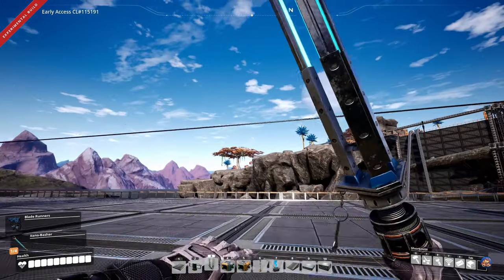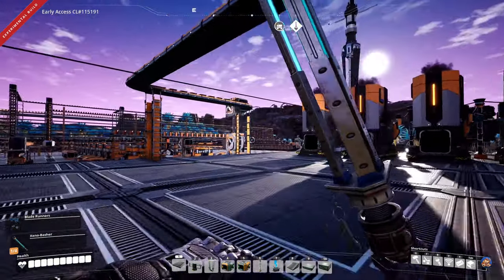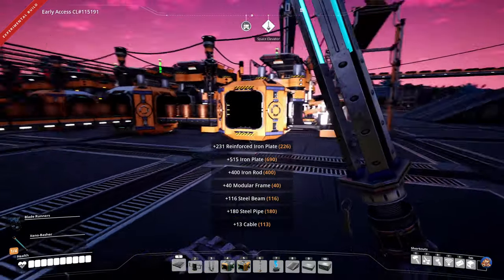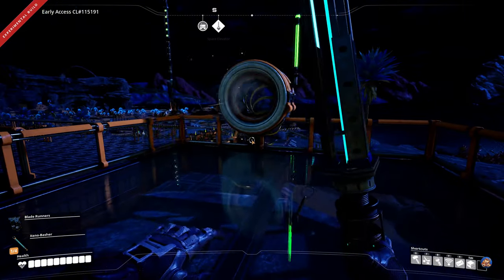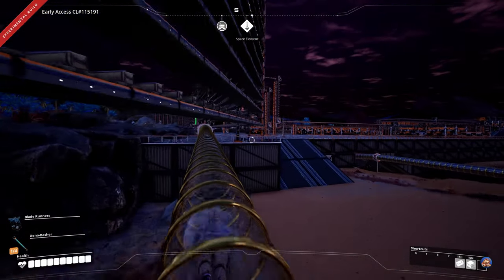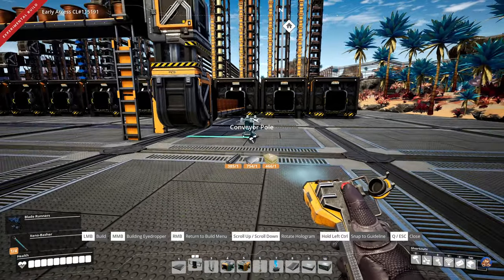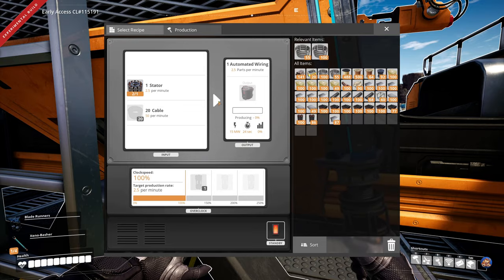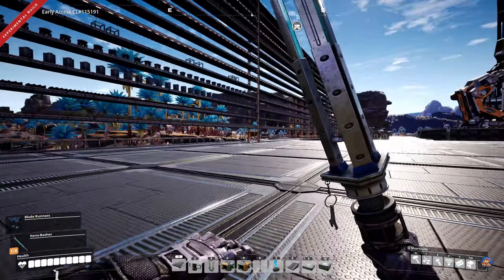Satisfactory Update 3 - Copper Product Expansion - Space Elevator Tech Products - Let's Play - EP14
Satisfactory Update 3 is finally here on Experimental Branch, and after seeing everything they've added to the game I am so, so excited to play the game again! I haven't played the game since before they added nuclear and trains, so there's a lot of stuff to me to explore together with you all!

Yes.